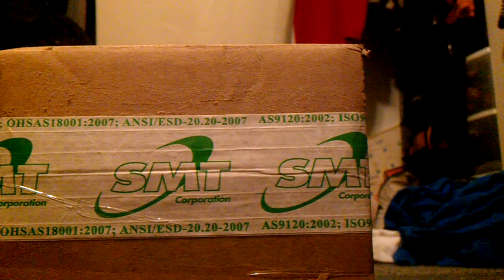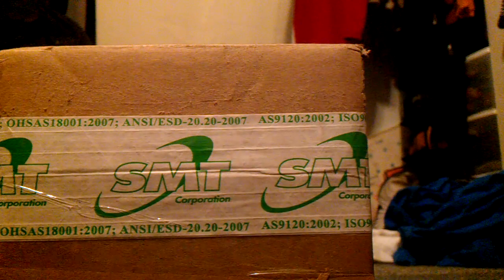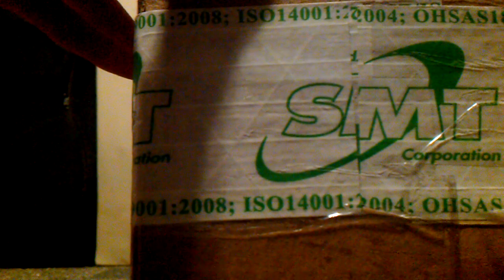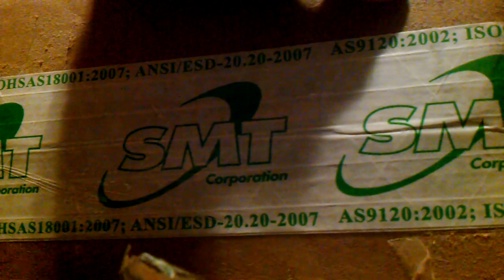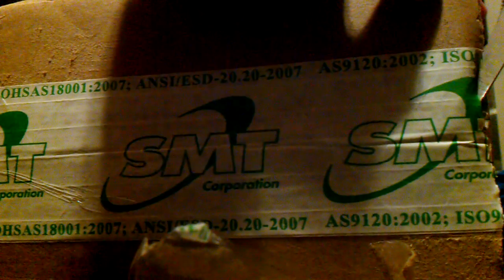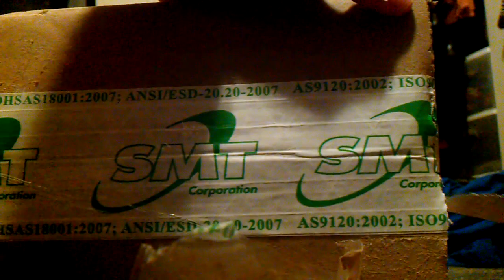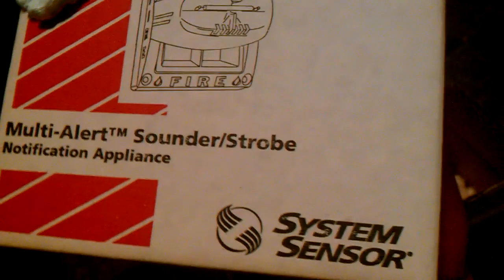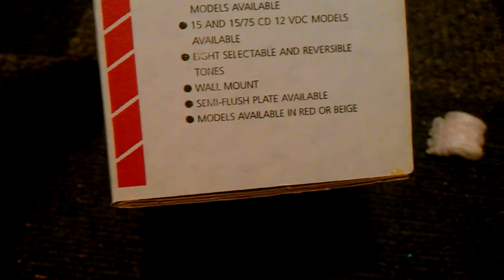Unboxing of System Sensor MASS Fire Alarm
This is my very first fire alarm! It is a System Sensor Multi-Alert Sounder/Strobe, model MASS121575ADA. 12-Volt DC Model, 15/75 CD strobe, ADA compliant.